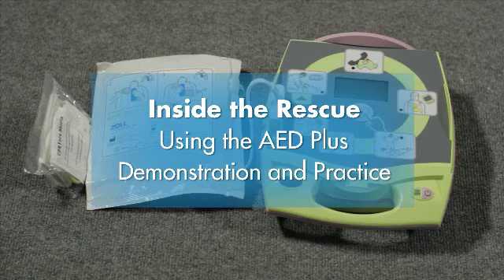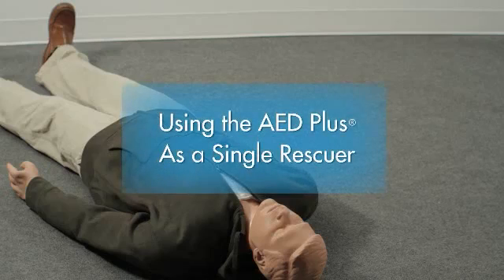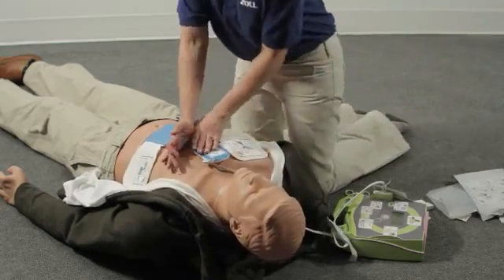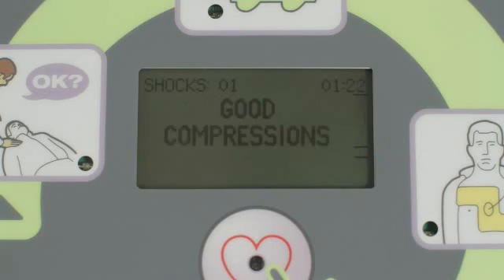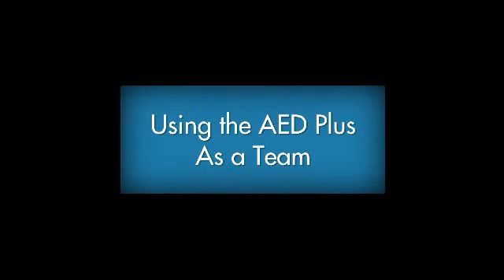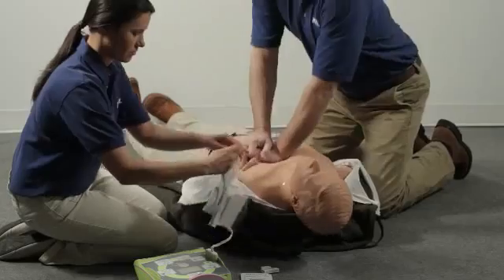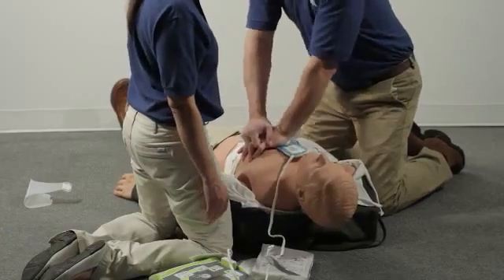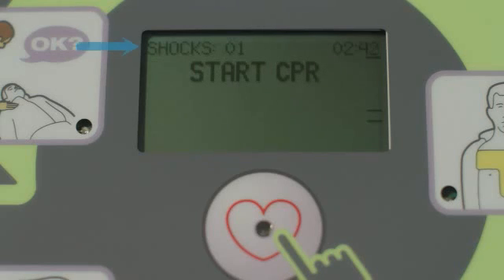ZOLL AED Plus DEMO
" Keeping AED in office Premises as important as keeping Fire Extinguisher ". We at Biomedicon provide the world with innovative life saving medical devices.